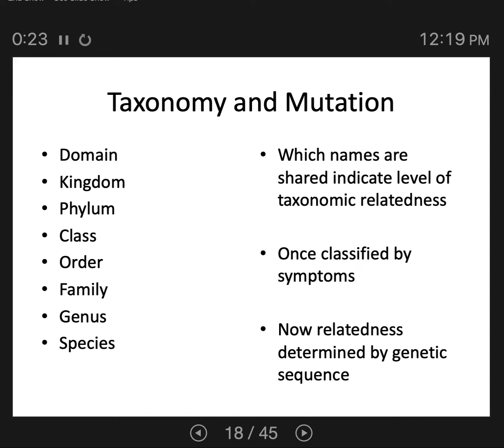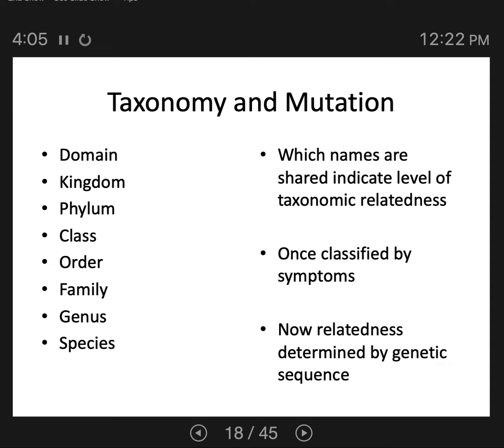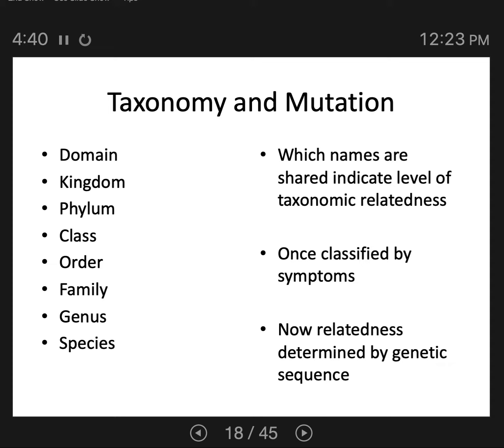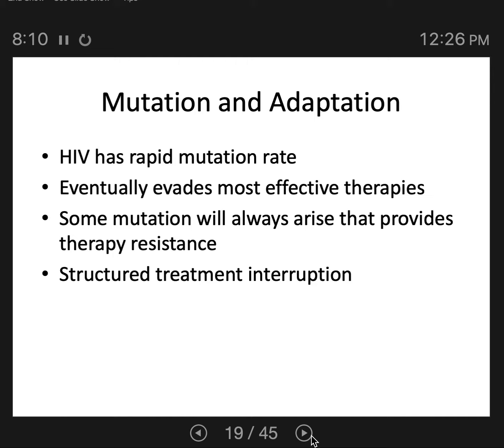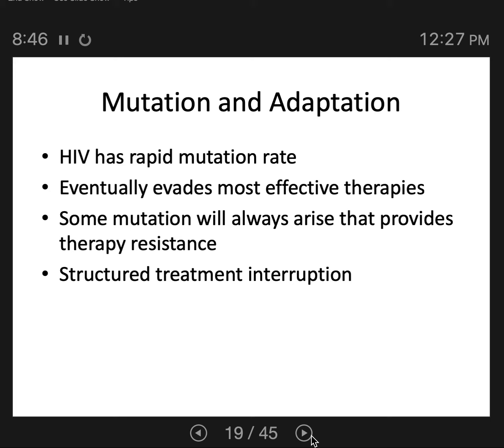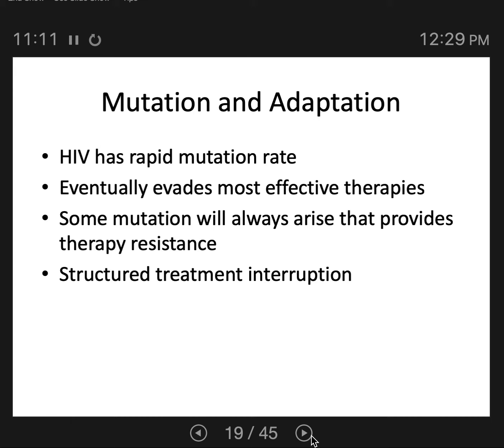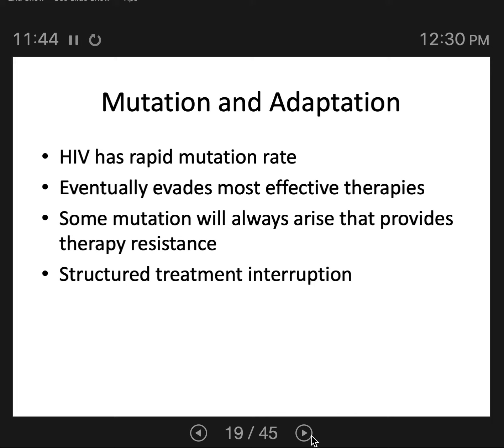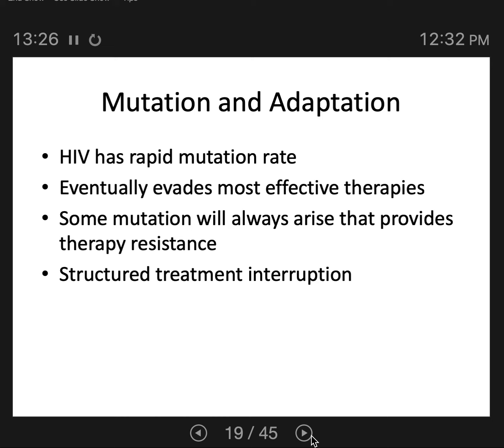Viruses 4: Taxonomy and Evolution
Apply mutation and natural selection to an understanding of viruses.